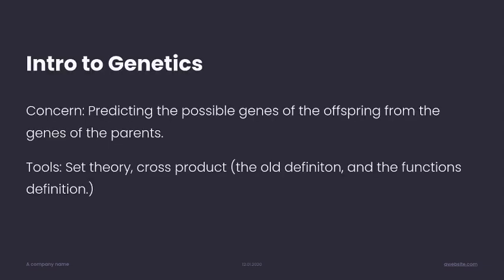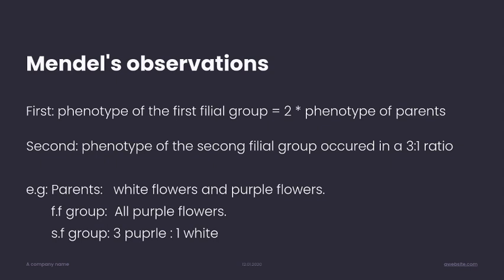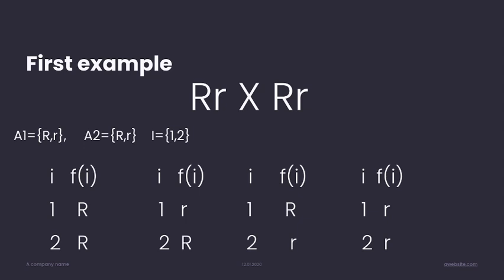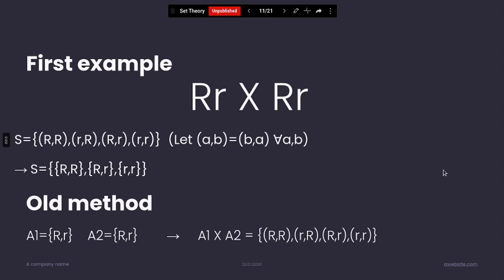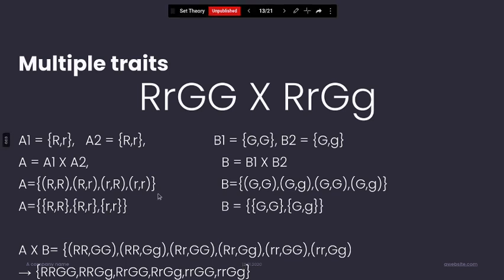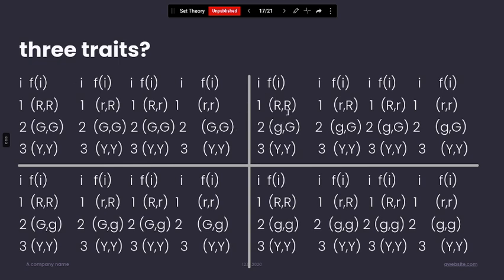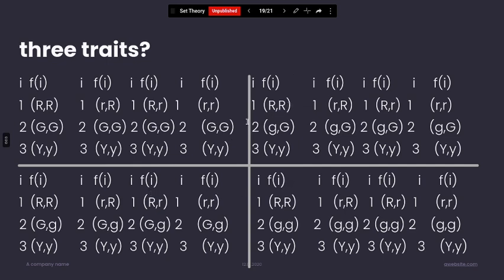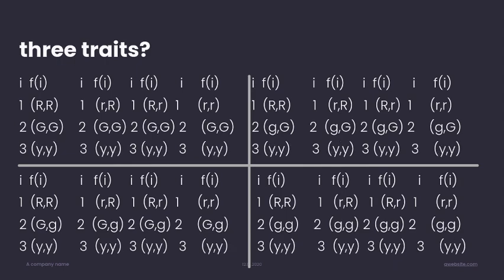Genetics and Set Theory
Set theory Session second interdisciplinary session!!
In this session,  we develop a set-theoretic view of Mendelian Genetics and deal with three traits at the same time (or any finite amount of them!!!)
Google Classroom Code: 4b45gvz
Instructors: Aamen Muharram & Liza George